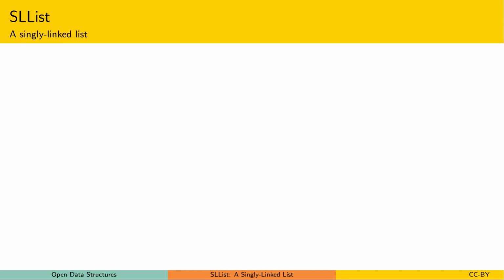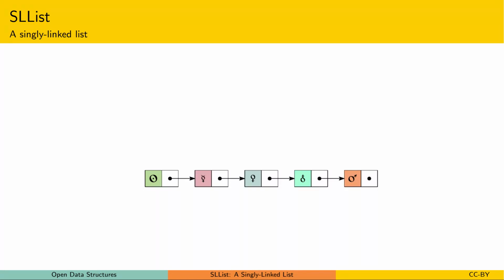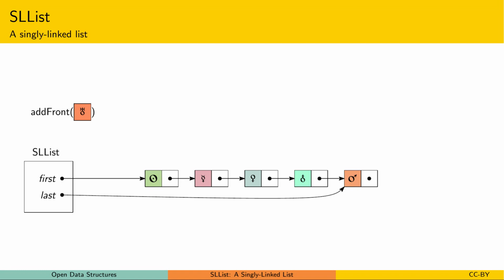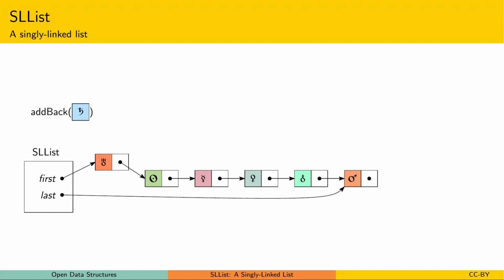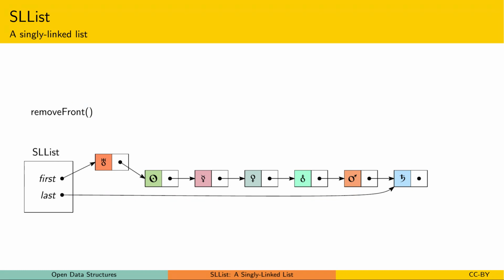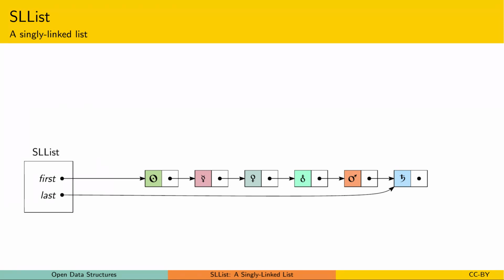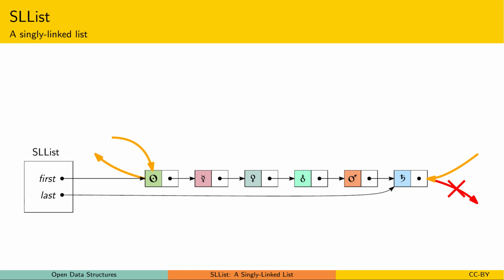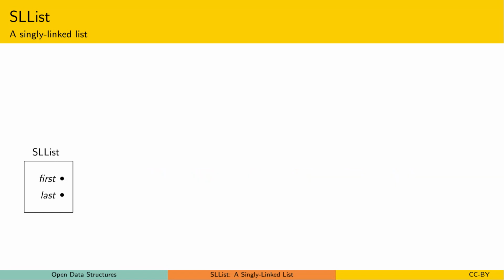SLLlist: A singly-linked list